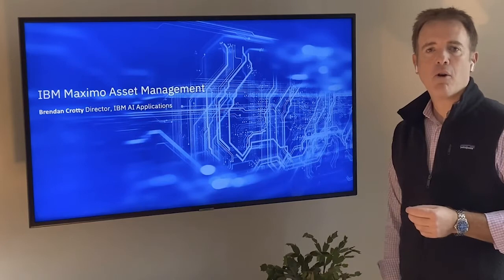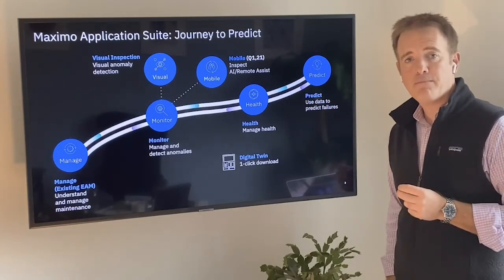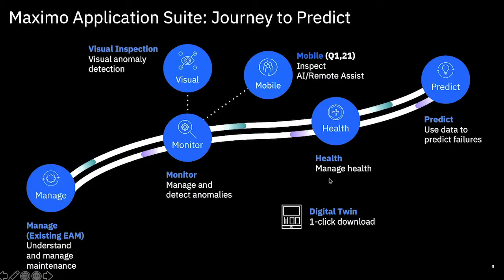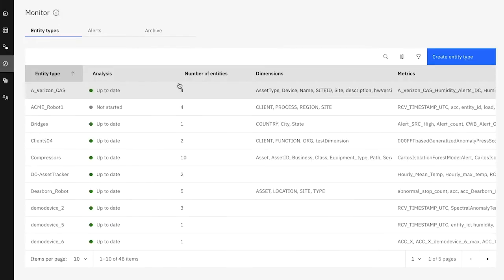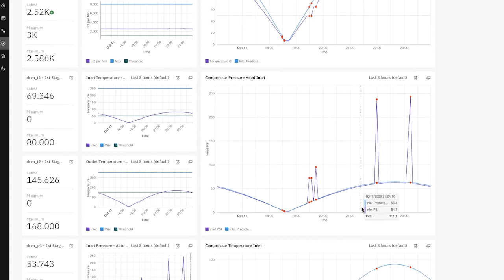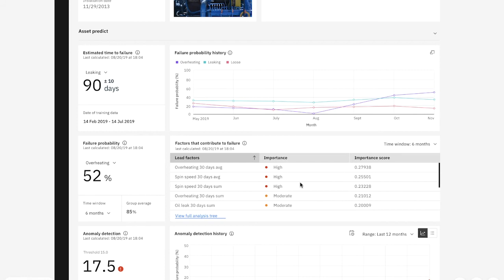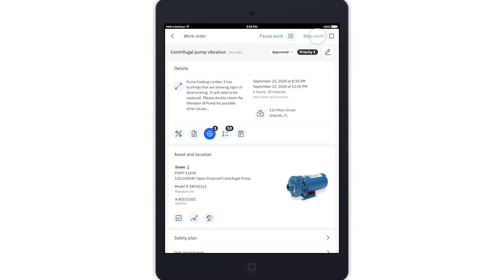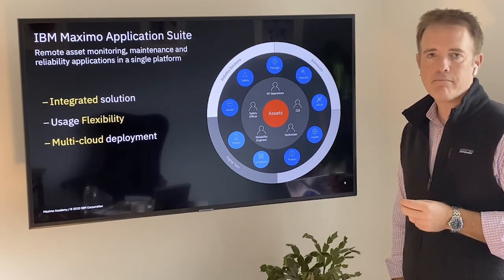Maximo Application Suite Demo